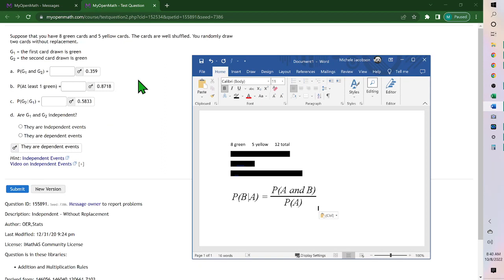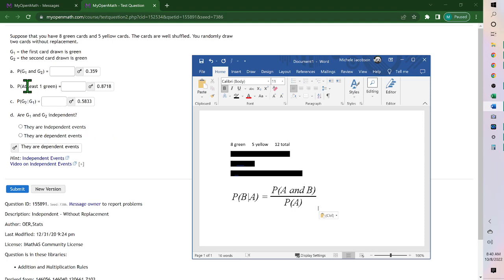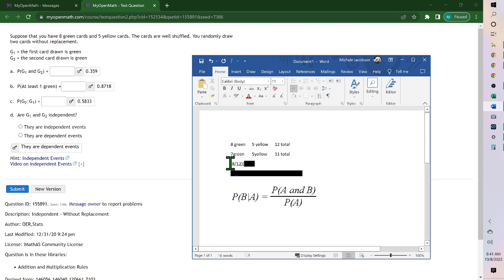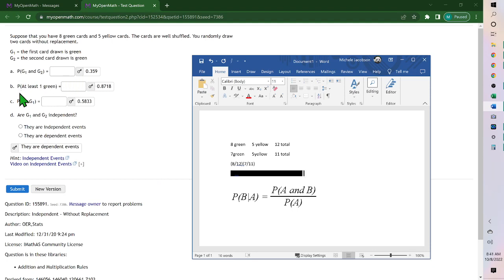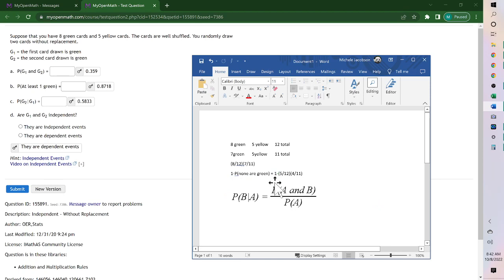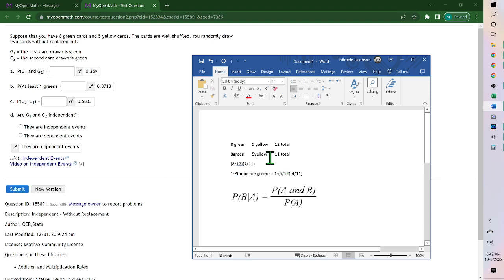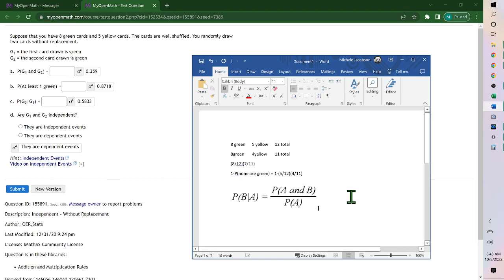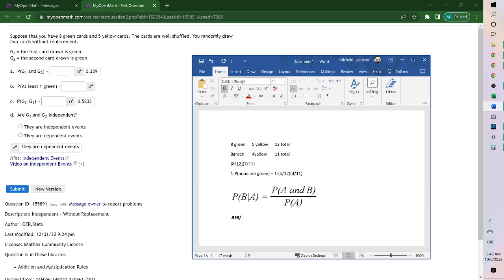MTH128 Chapter 3 drawing green and yellow cards